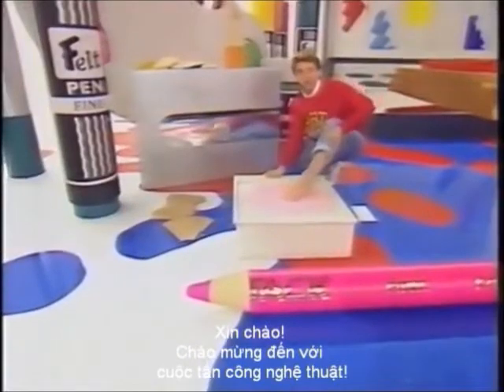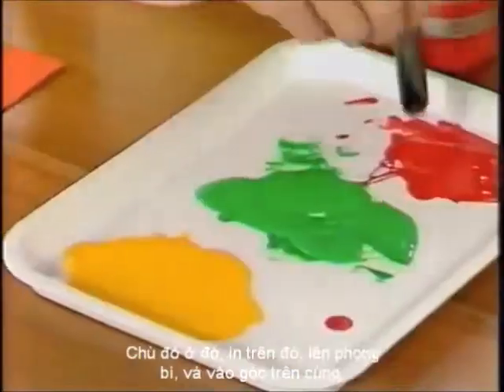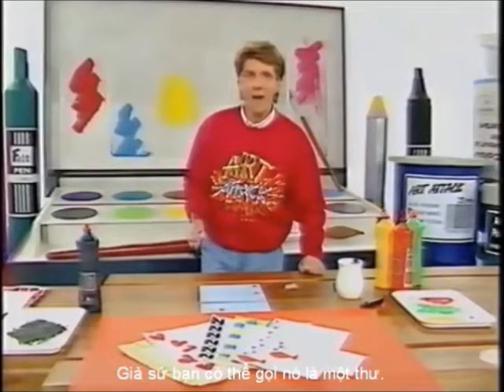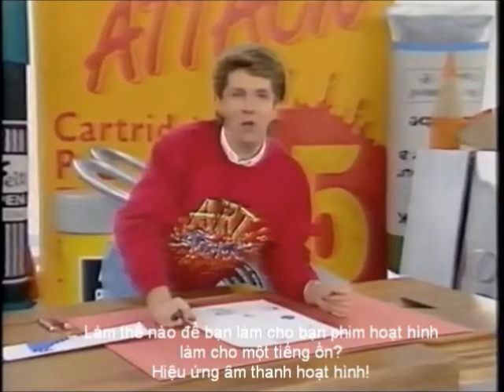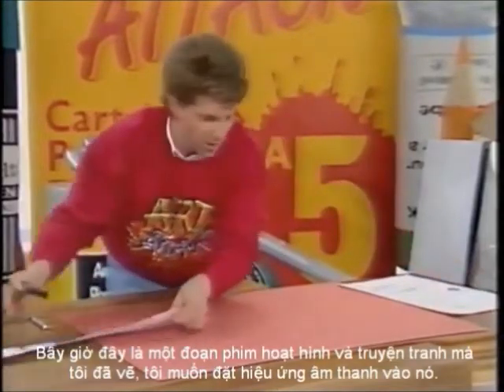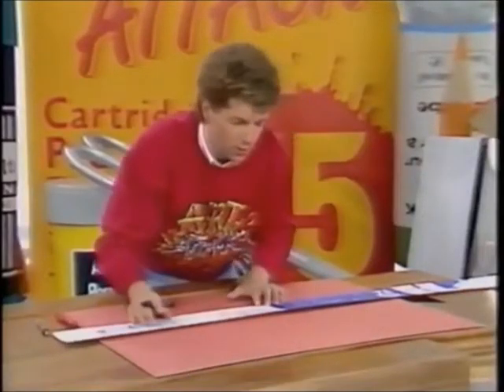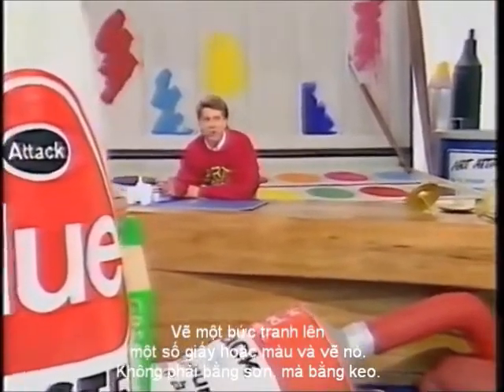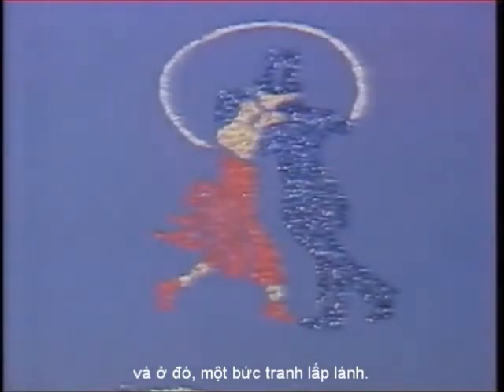[Full] Art Attack - Loạt 3, Tập 3 (1992) (tiếng Anh) Neil Buchanan